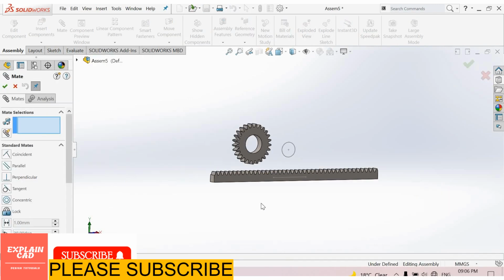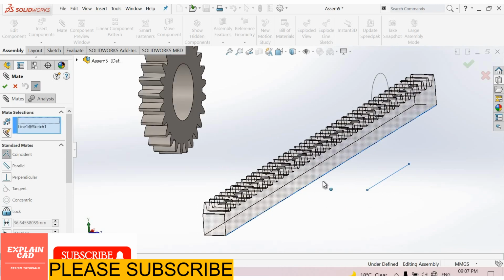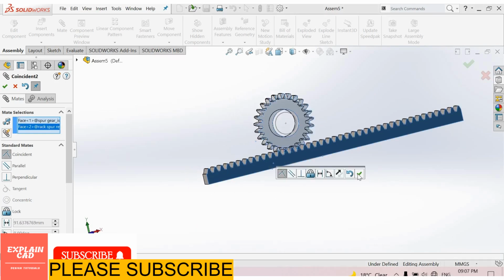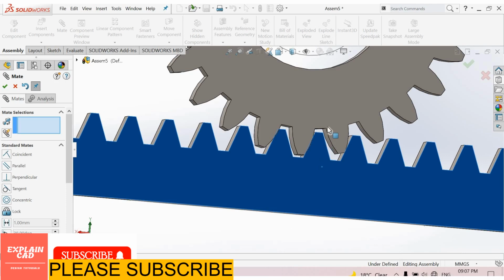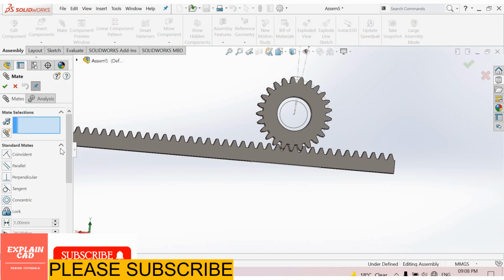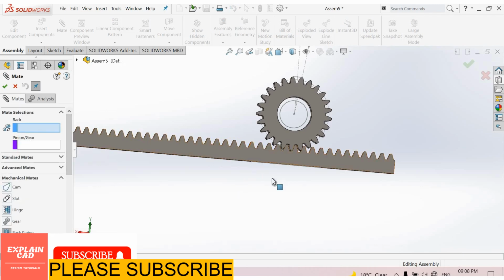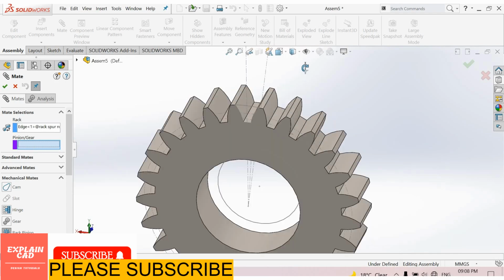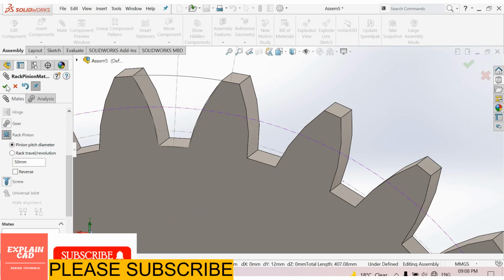SOLIDWORKS TUTORIALS 2022| RACK AND PINON MECHANICAL MATE IN SOLIDWORKS| EXPLAIN CAD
THIS VIDEO IS BASED ON ASSEMBLY TUTORIALS IN SOLIDWORKS
COINCIDENT MATE
COCENTRIC MATE
PARRALLEL MATE
PERPENDICULAR MATE
MOVE AND ROTATE PARTS IN ASSEMBLY
PROFILE CENTER ADVANCE MATE
SYMMETRIC MATE
WIDTH MATE
ADVANCE MATE IN SOLIDWORKS
 LINEAR COUPLER MATE
WIDTH MATE
 PATH MATE
RACK AND PINON MATE
MECHANICAL MATES IN SOLIDWORKS
HOW TO ASSIGN DISTANCE BETWEEN TWO PARTS IN ASSEMBLY?
HOW TO USE SCALE FEATURE IN SOLIDWORKS
SOLDIWORKS BASIC TUTORIALS
SOLIDWORKS TUTORIALS
SOLIDWORKS DESIGN
SOLIDWORKS DRAWING
 SOLIDWORKS TUTORIALS FOR BEGINNERS
 SOLIDWORKS 2020 TUTORRIAL FOR BEGINNERS
SOLIDWORKS 2022
SOLIDWORKS SIMULATION
SOLIDWORKS ASSEMBLY
SOLIDWORKS INTERVIEW QUESTIONS
SOLIDWORKS BASIC
SOLIDWORKS SHEET METAL PART